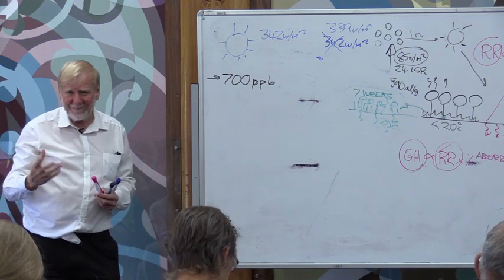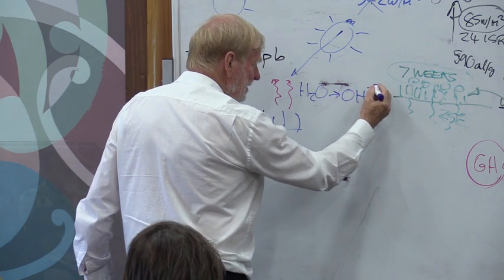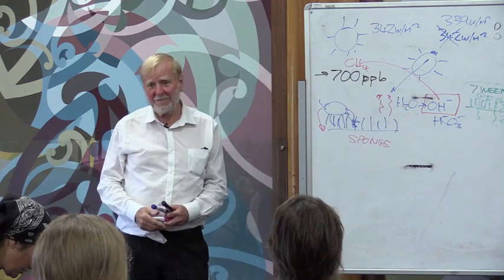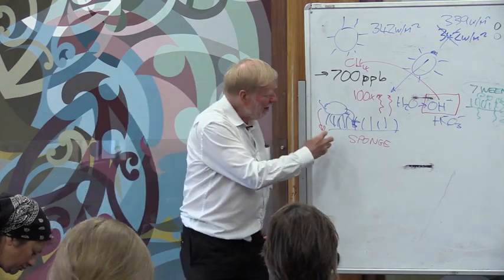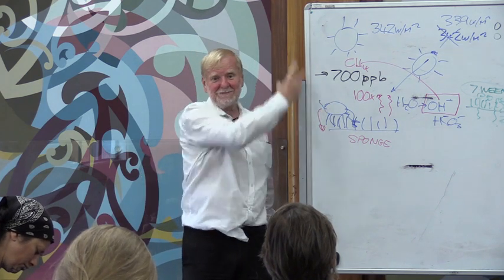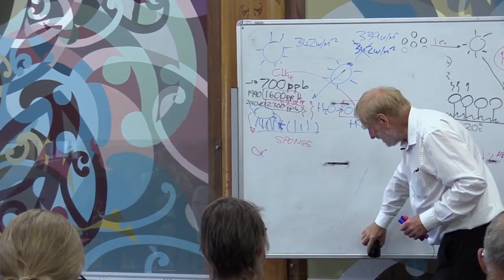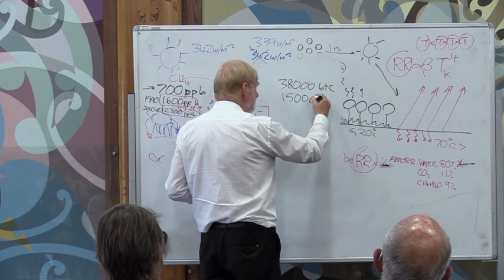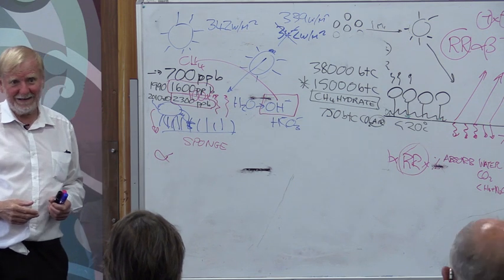Walter Jehne on Methane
Here is an extract Walter Jehne's  presentation on 2 March 2020 at the NorthTec Marae, Whangarei, New Zealand. Walter talks about methane.